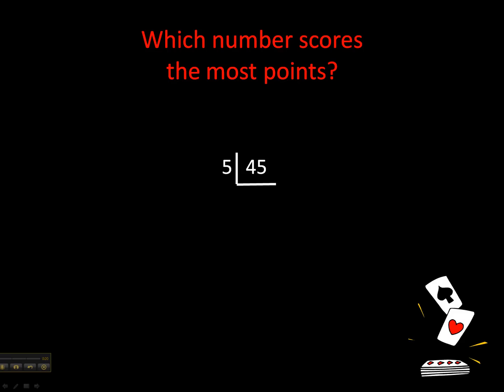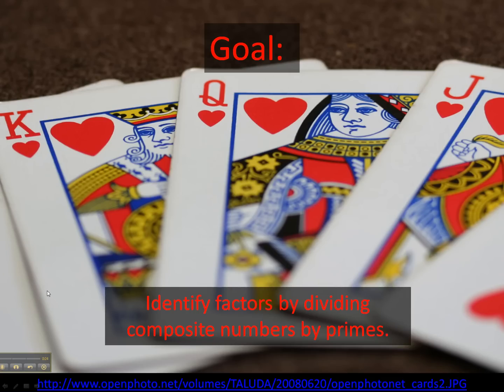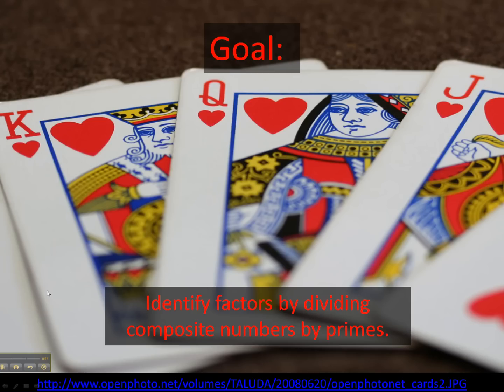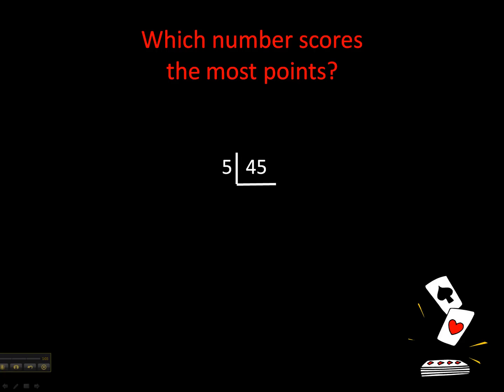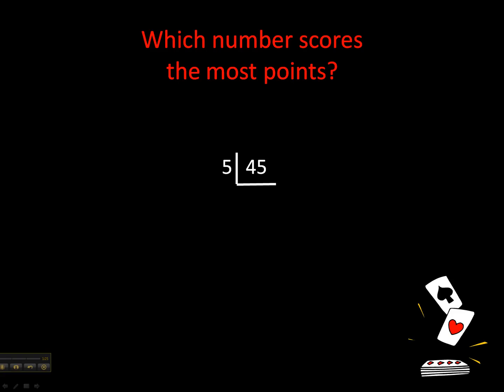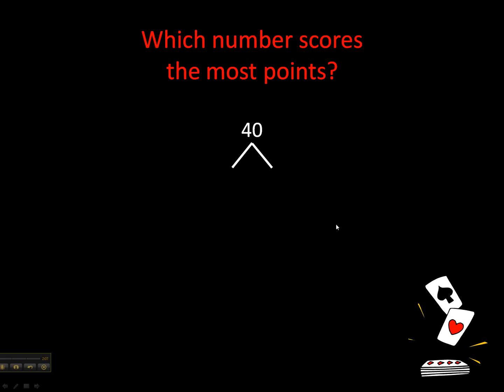Chapter 3 - Lesson 4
Welcome to Chapter 3, Lesson 4. In this lesson we will explore factoring numbers in more depth. You will need a piece of paper and pencil for the end of this lesson. You may want to also get a calculator handy.

There are some important terms that you need to remind yourself about here:
Factor: a number that you use to divide another number by.
Composite Number: a number that can be divided by another number (other than 1 and itself).
Prime Number: a number that can ONLY be divided by 1 and itself.